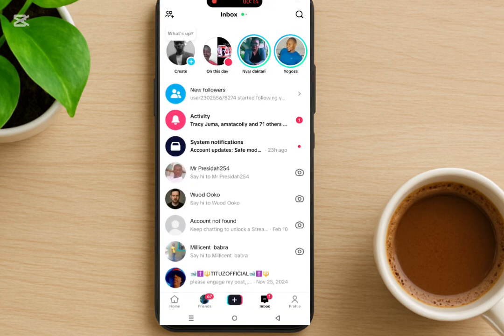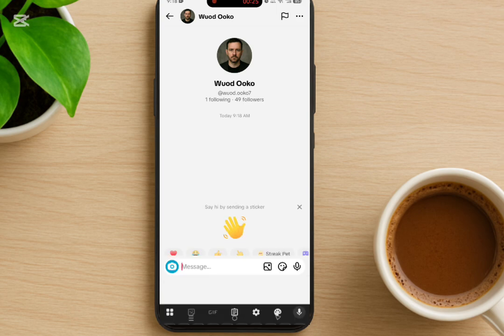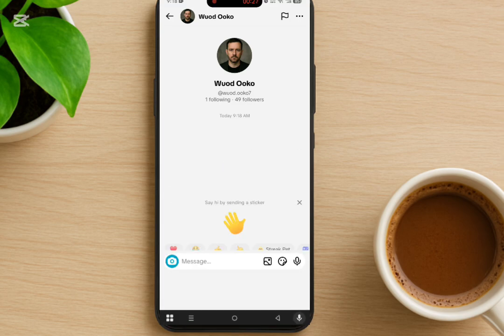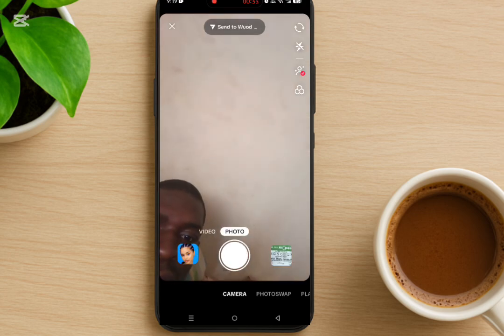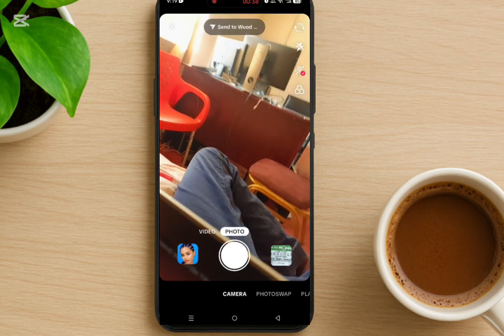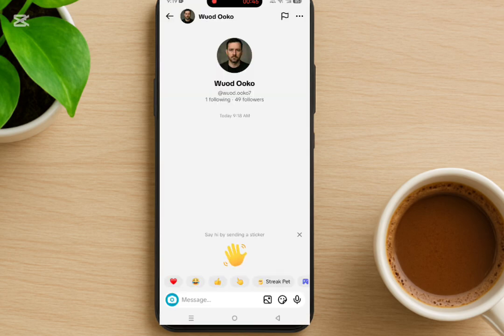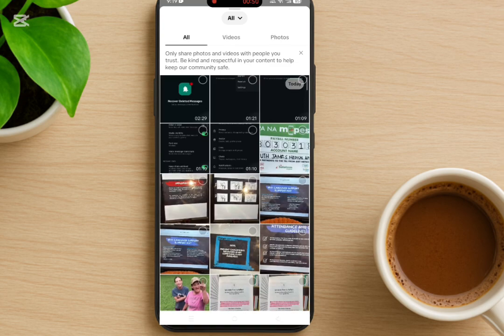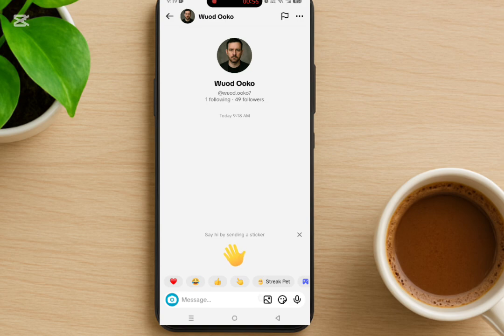How To Send Video Messages on TikTok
Did you know you can send video messages directly on TikTok? In this video, I’ll show you step by step how to send video messages to your friends, followers, or group chats. It’s a quick and fun way to share moments privately without posting them on your profile.

How to record and share a video in private chats

How to manage and view received video messages

Extra tips for safer and smarter messaging on TikTok

This tutorial works on both Android and iPhone (iOS).